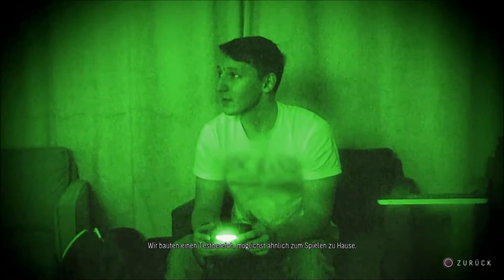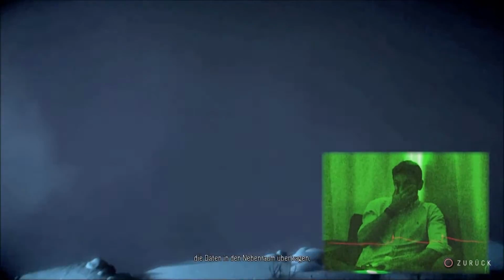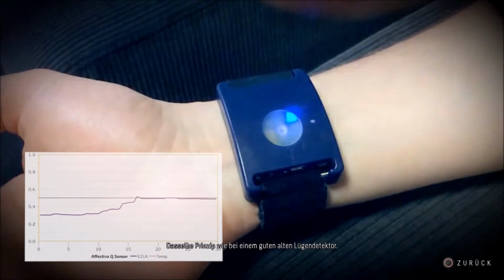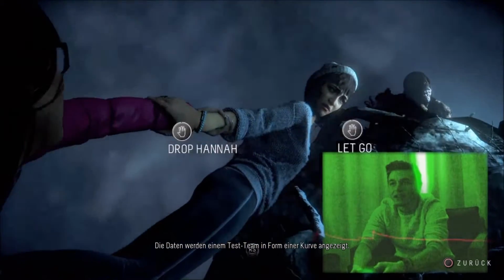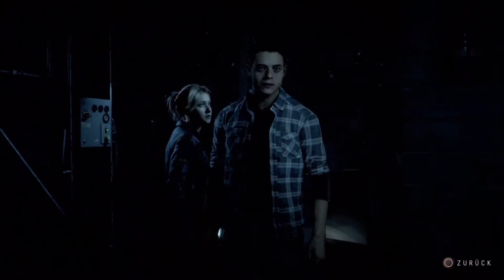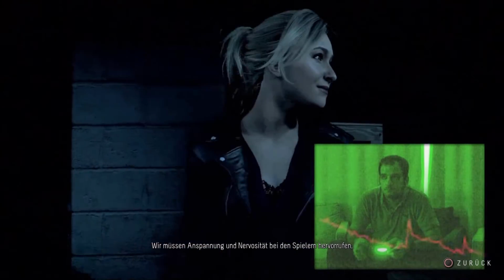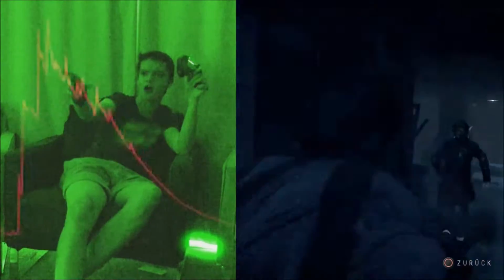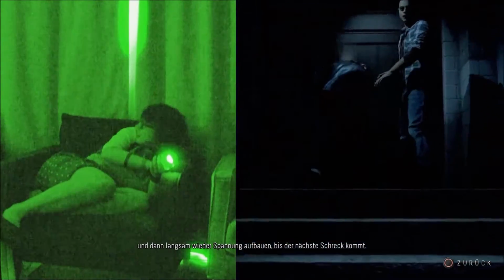► UNTIL DAWN | BONUSINHALT | Die Wissenschaft der Angst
► Alle Bonusinhalte von UNTIL DAWN [deutsch/german] HD

| UNTIL DAWN
| Survival-Horror-Action-Adventure
| Supermassive Games / Sony (2015)

Mehr als nur spielen.